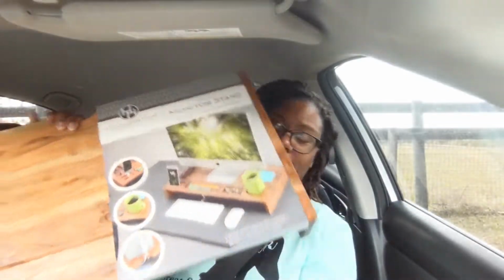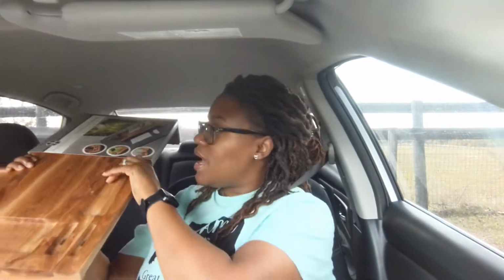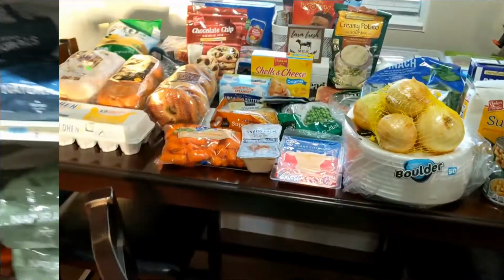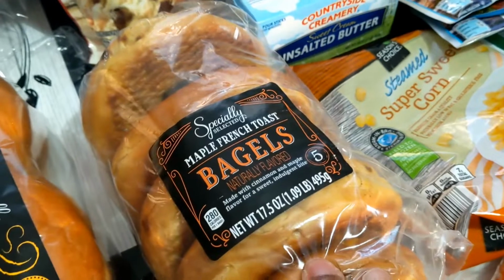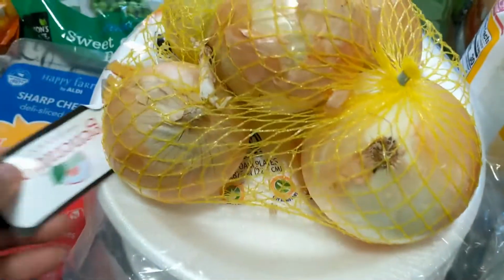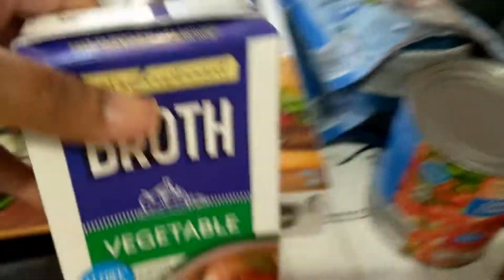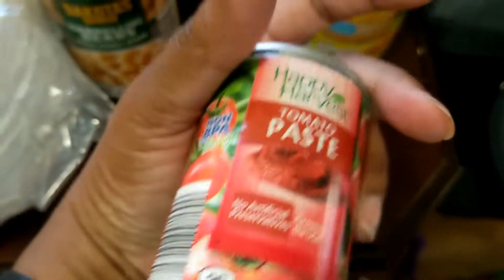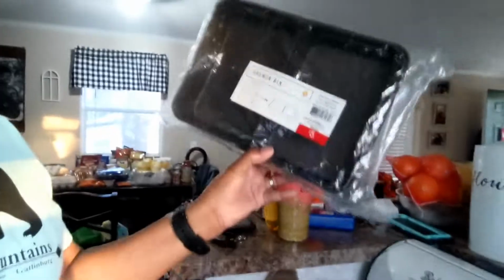Lunch with my girls + Grocery shopping at Aldi's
Hi MVP Squad! I'm today's video I bring you guys along with me to run a few errands and have lunch with my friend and Good daughters. If you enjoyed this little day in the life video please give it a BIG 👍🏾.

M U S I C:
KineMaster